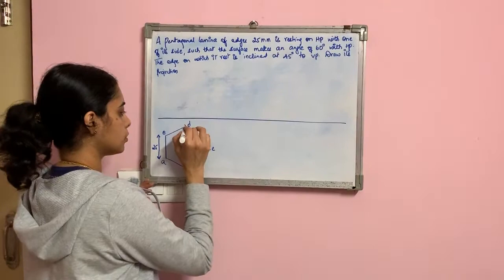EGDL_Pentagonal Lamina_ Problem 1_Dr. Nandini R